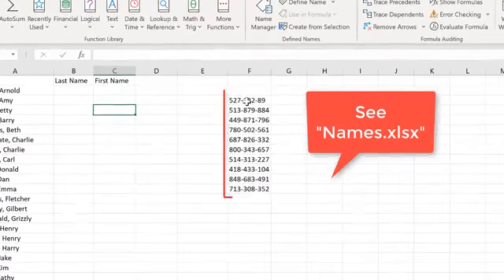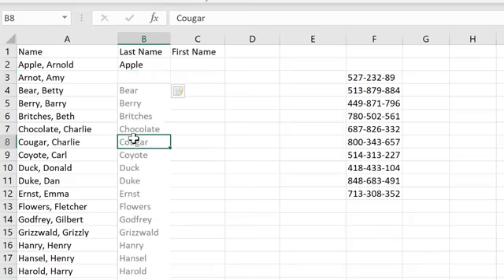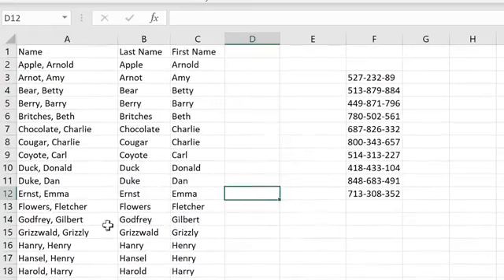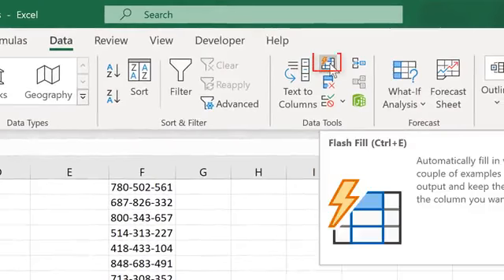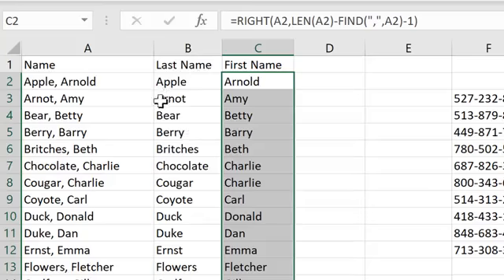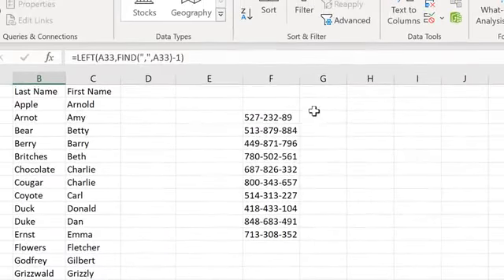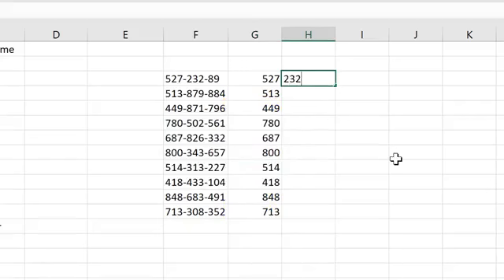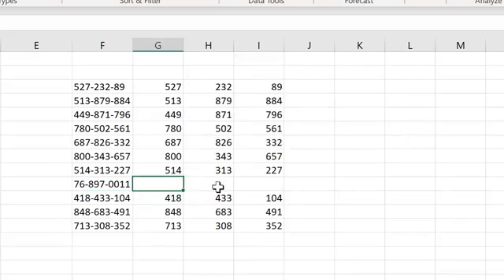Flash Fill Advantages and disadvantages